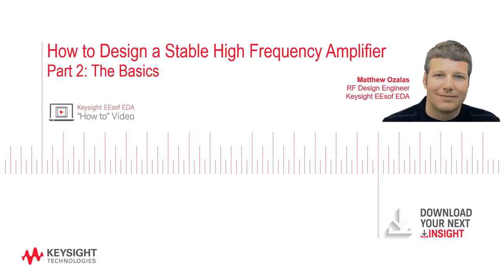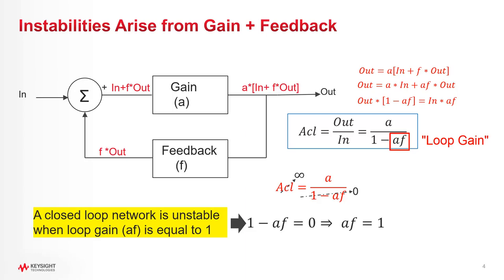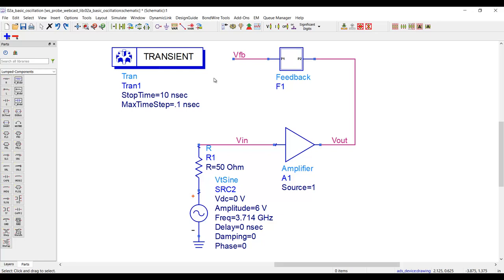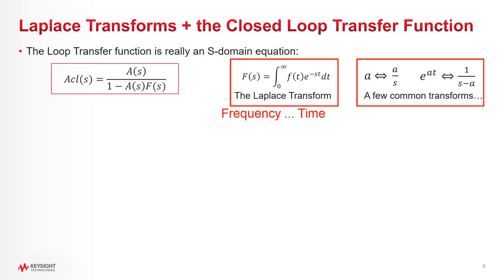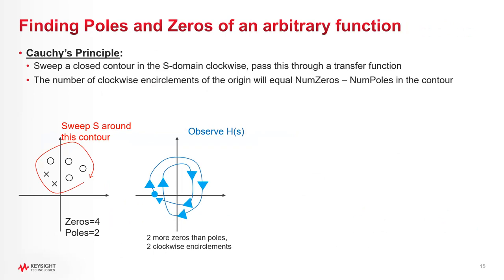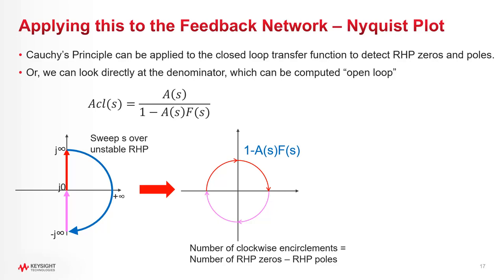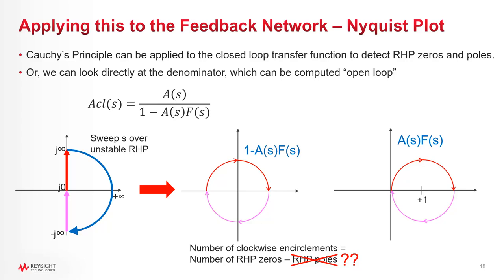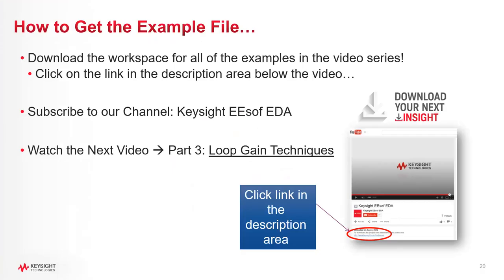Part 2: How to Design a Stable High Frequency Amplifier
to request a .zip file that includes all of the analyses and more!

This short video series introduces stability analysis in high frequency circuit design. Stability analysis is becoming much more critical in modern high frequency applications because gain and  coupling cause new problems to arise that are not easy to resolve in the lab.

The second video is a review, presenting some basic concepts that will be expanded in later vidoes that will illustrate more advanced concepts. Concepts presented in this video include Loop Gain, Laplace Transform, Cauchy’s Principle, and Nyquist Plots.  These concepts and techniques are illustrated using a very simple circuit example.